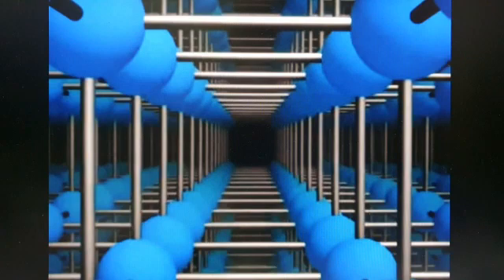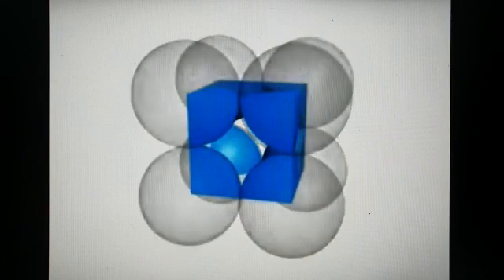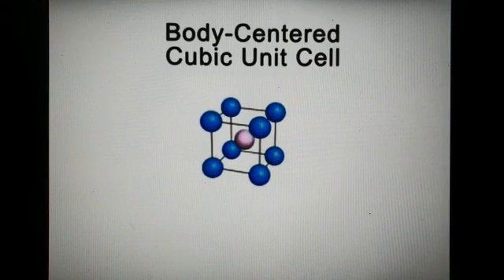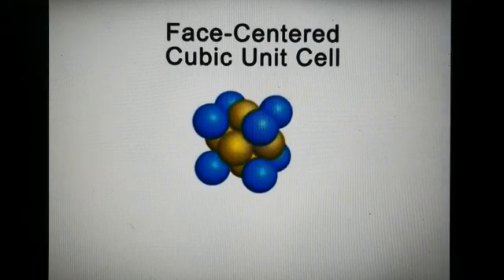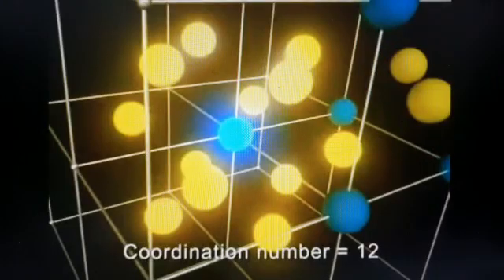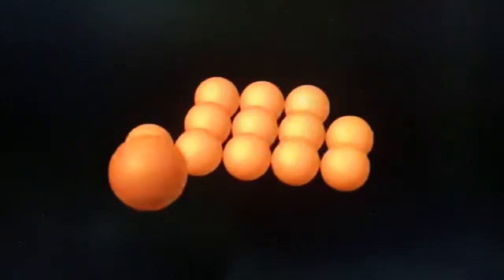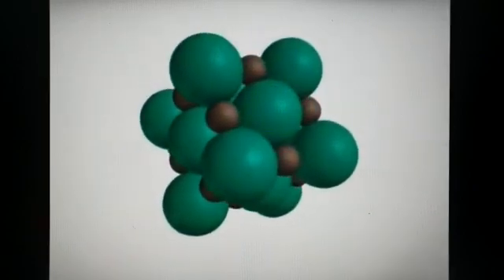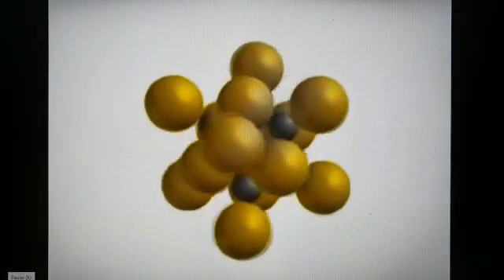Cubit unit cells and their origins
Video from Tokwan